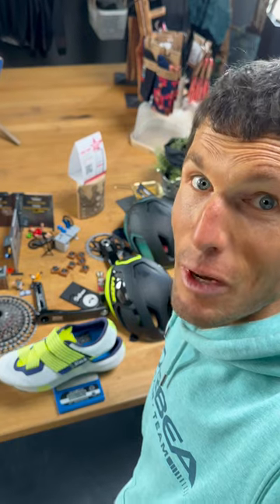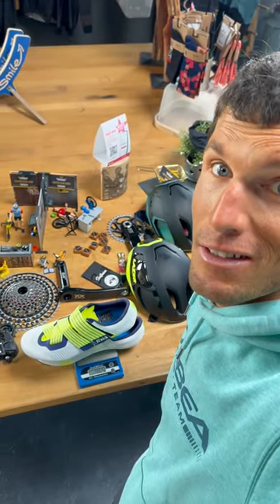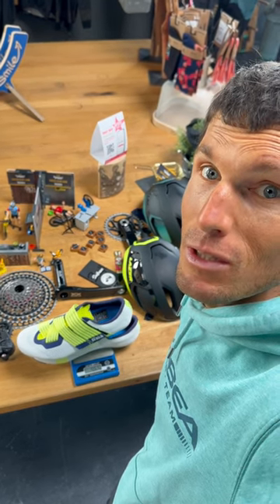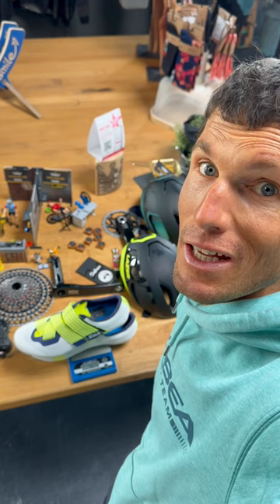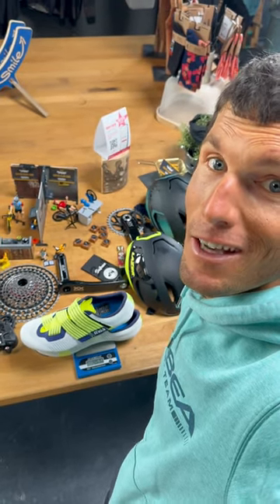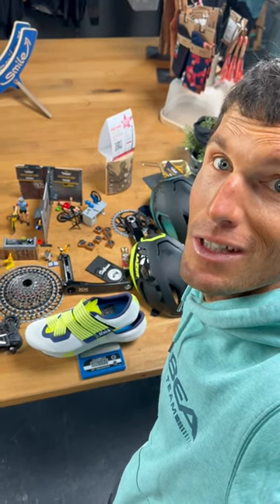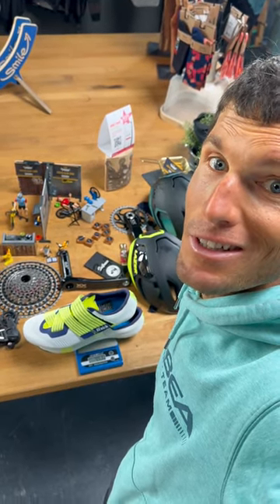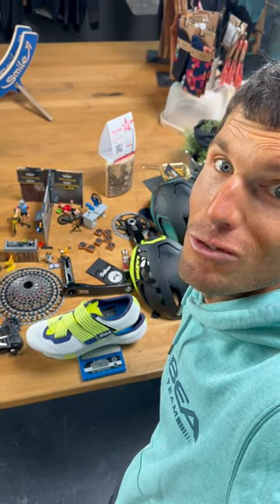Fizik Vento Powerstrap Moviestar 465g